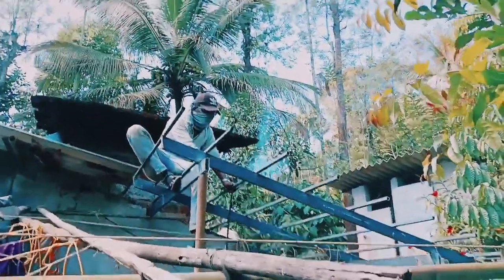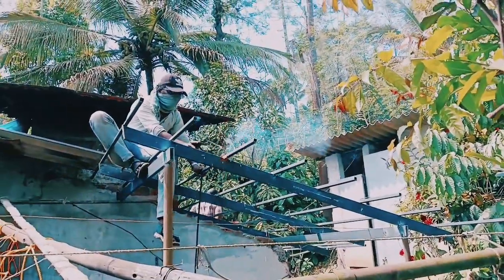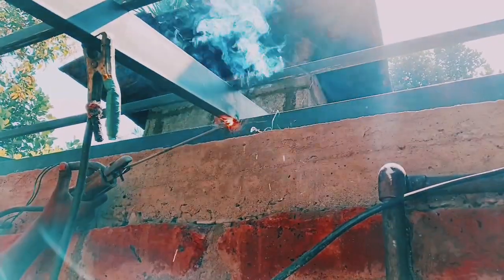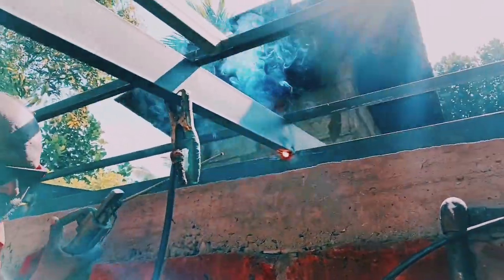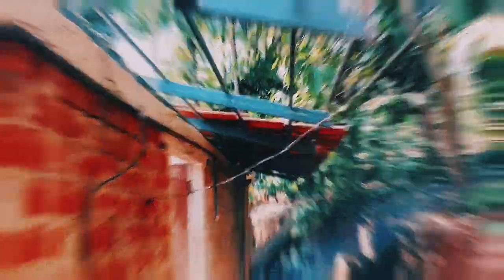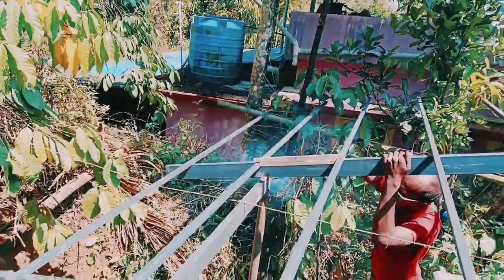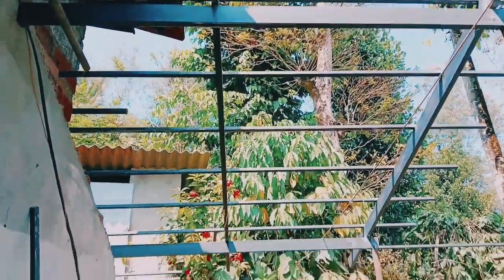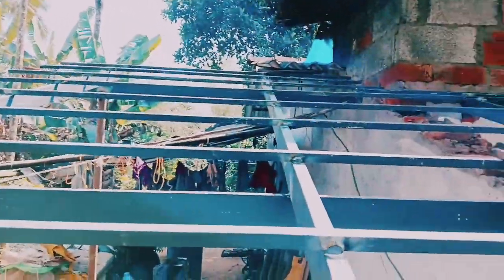Mangalore TILE ROOFING//ODU ROOFING//CLAY TILE //ஓடு வேலை //KERALA MODEL ROOFING WORKS//welding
அனைத்து வகையான வெல்டிங் வர்க் ஓடு வர்க் ஷீட் வர் தமிழ் நாடு முழுவதும் செய்து தரப்படும்...

TILE ROOFING//ODU ROOFING//CLAY TILE //ஓடு வேலை 4 பக்கங்கள்//KERALA MODEL ROOFING WORKS//welding